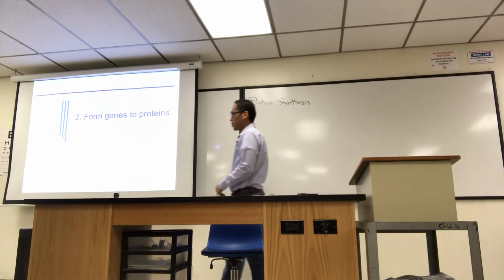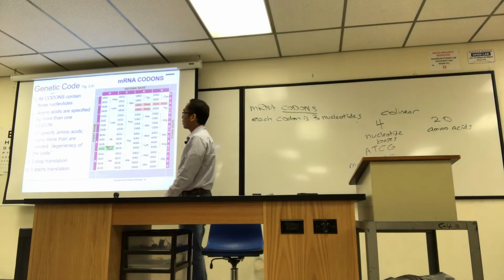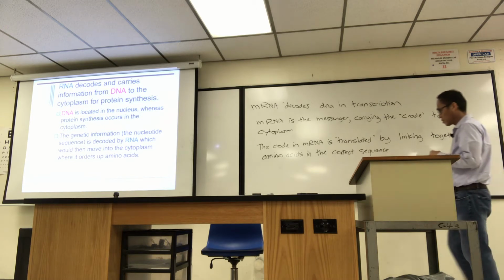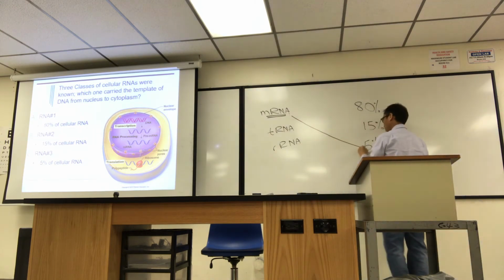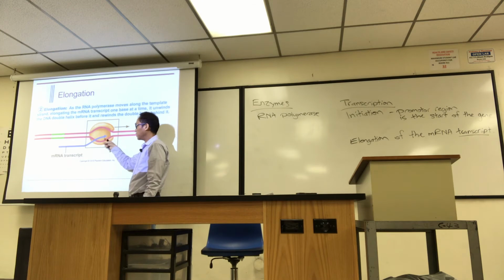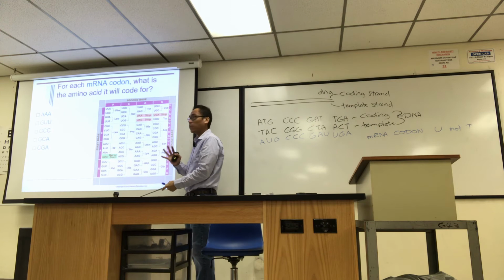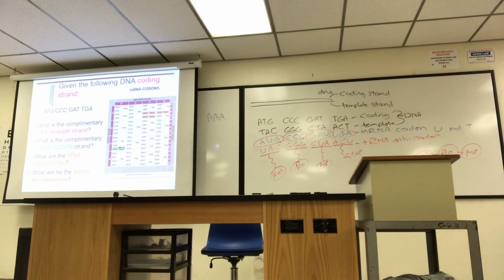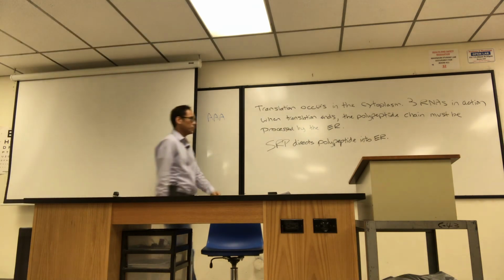BIOL430 SP20 lecture 5